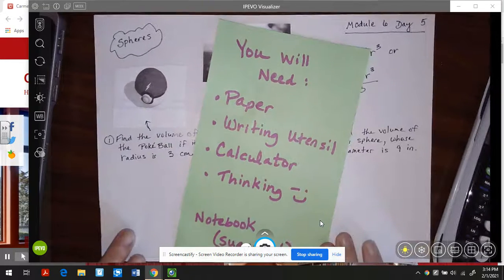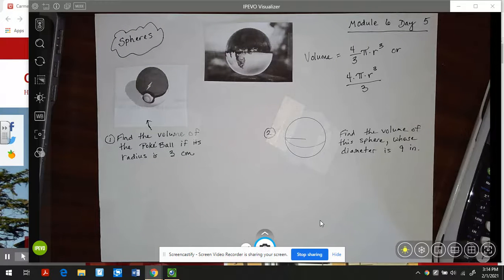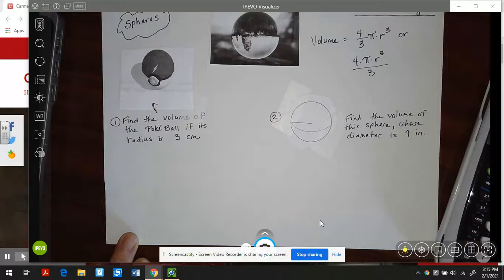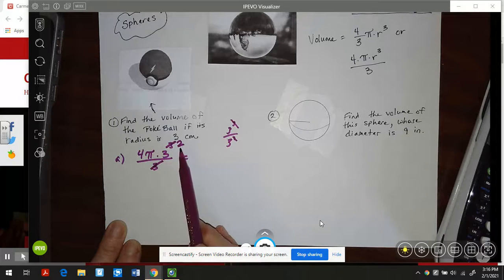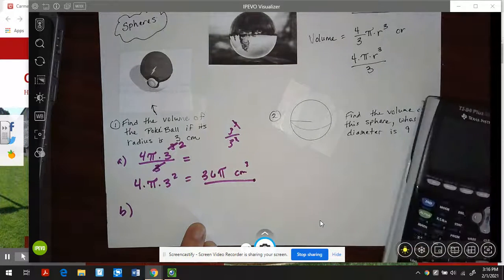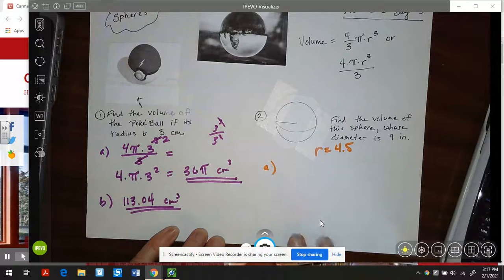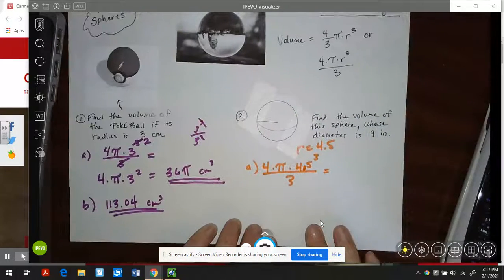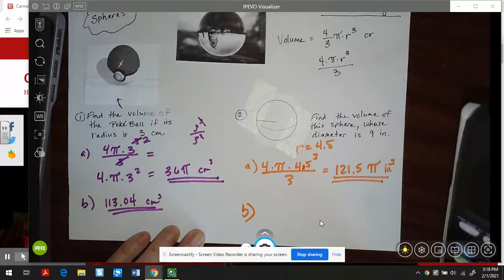Module 6 Day 5 Learning